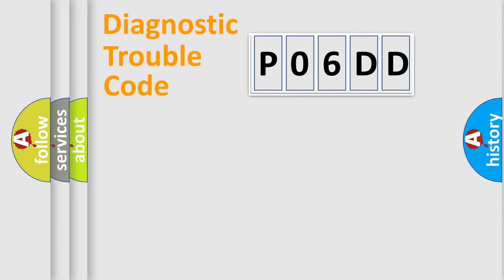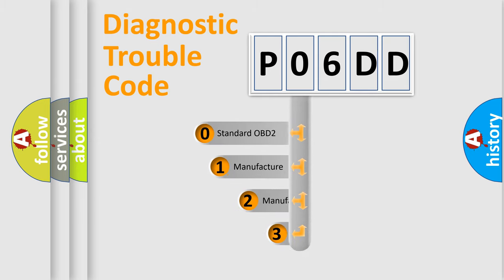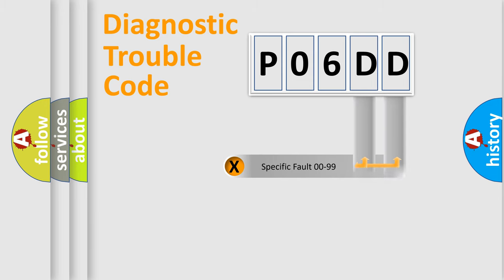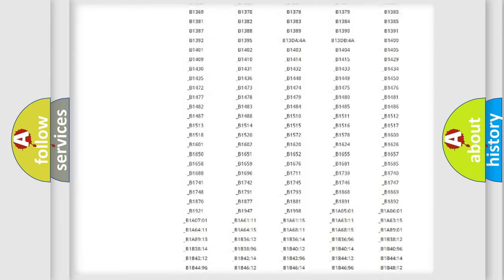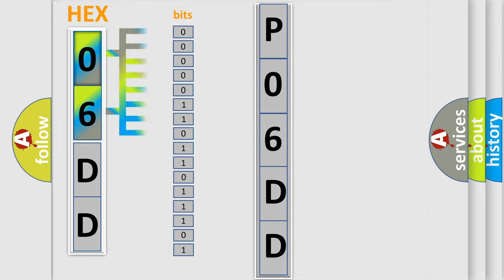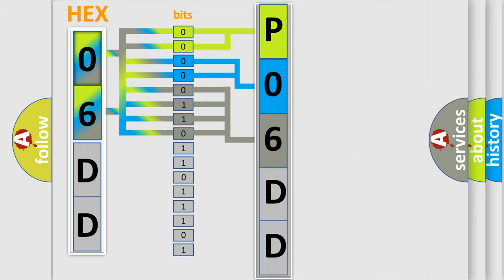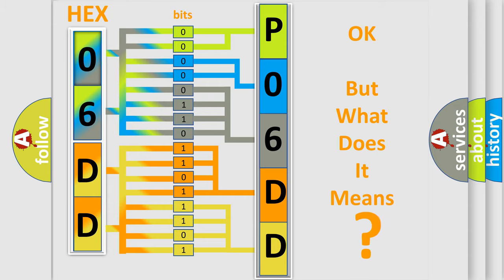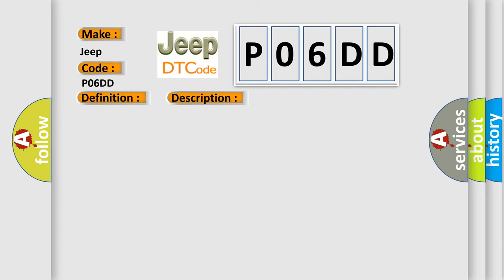DTC Jeep P06DD Short Explanation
Contents:
0:21 Basic DTC analysis according to OBD2 protocol standard.
1:48 Insight into programming
2:58 A diagnostically understandable description of the Diagnostic Trouble Code
3:05 Basic error definition

Make:
Jeep
Code:
P06DD
Definition:
Electronic Brake Control Module RAM Periodic Interrupt
Description:
Ignition ON.Ignition voltage is greater than 10 V.